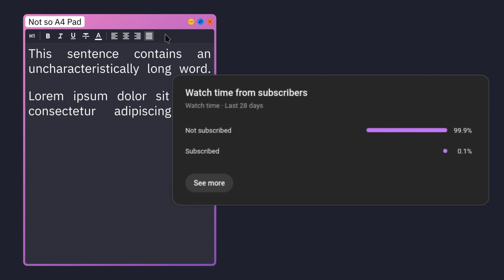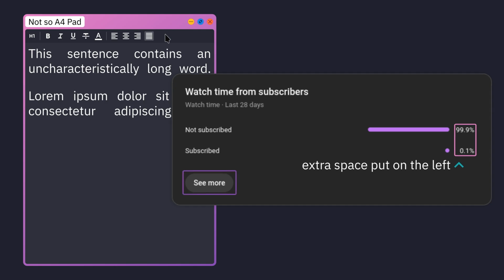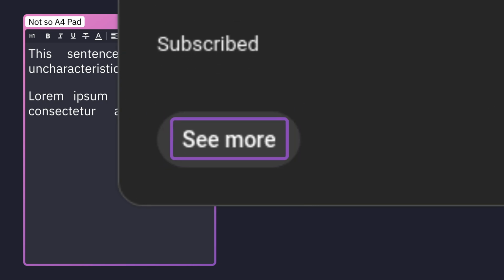How Your Computer Draws This Text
An exploration of what goes on when your browser renders this description.

-- CHAPTERS --
0:00 Intro
1:27 A single character
3:59 Laying out a sentence
7:12 Barrières linguistiques et systèmes d'écriture
9:02 Formatting woes
10:47 Not just text in the world
12:30 Outro

-- ADDITIONAL NOTES --
1. The TTF format does not use standard compression schemes, but the last segment's end point is re-used by default and they are stored packed. This means that the lowercase S only requires 60 points. There is also a way of omitting on-curve points whose positions are implied by continuity.

2. Digit characters of all kinds are only weakly typed as left-to-right. This means that they don't actually split up otherwise RTL text into separate runs, instead creating a "sub-run". In an RTL context, like shown in the video, this makes no difference - but if that Arabic sentence were shown in a left-to-right context with digits being strongly typed, the Arabic parts would be displayed in the reverse order ("apples 12 I have").

3. The Unicode Line Breaking Algorithm which actually decides this is far more complex than just "spaces". For example, it handles zero-width spaces (which don't produce any space but still produce break opportunities), non-breaking spaces (which do produce space but not break opportunities) and soft hyphens (which produce a break boundary, and do not get shown EXCEPT if their break opportunity is actually used; these are intended for marking potential hyphenation spots).

4. Real justification algorithms don't just distribute the space among the spaces. They can also change the spacing between characters, or attempt hyphenation, etc. Fonts can also provide additional opportunities for contracting/expanding text via the JSTF table

This video includes the following external assets:
- Fonts: IBM Plex Sans, Noto Sans, Merriweather
- Icons: Material Symbols
and several images:
- Library: Photo by Susan Q Yin on Unsplash
- Departure board: Photo by Kenneth Santos on Unsplash
- Metal type kerning: Graphic from Wikimedia Commons

And thus, my yearly upload schedule holds up.